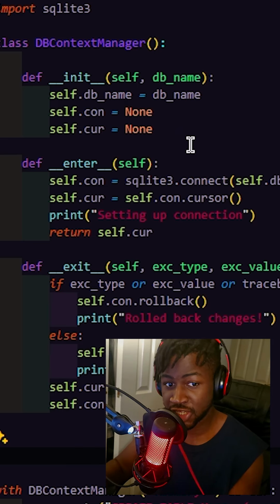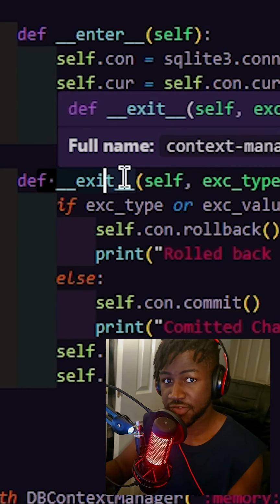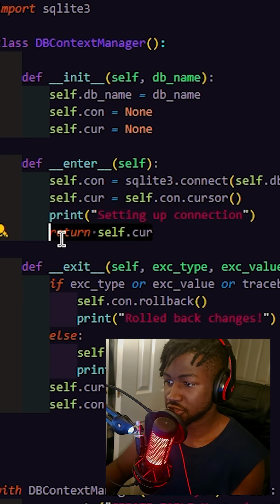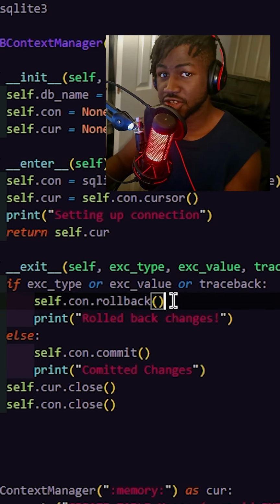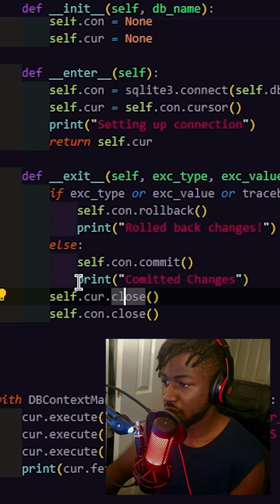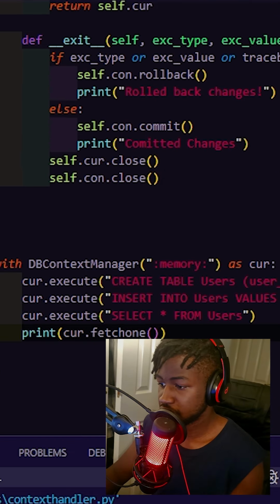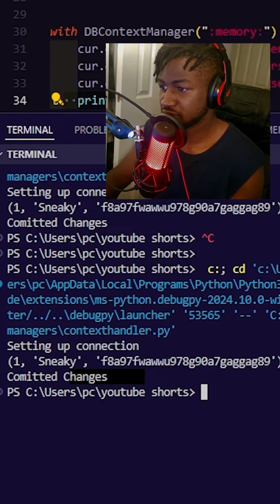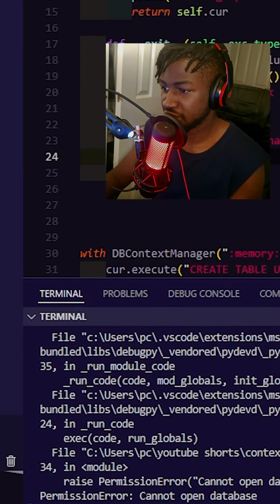Context Managers in Python pt2